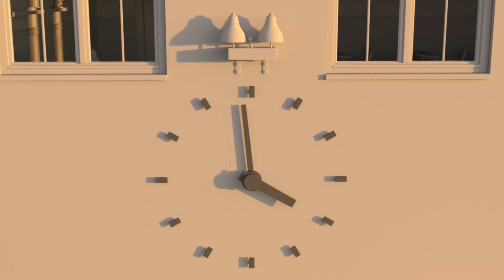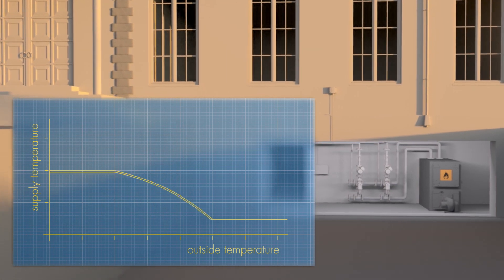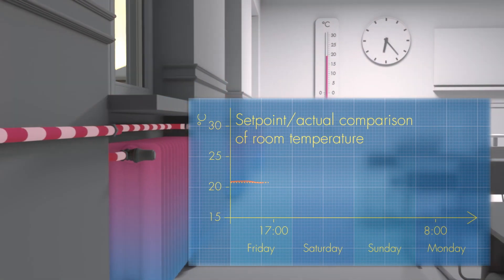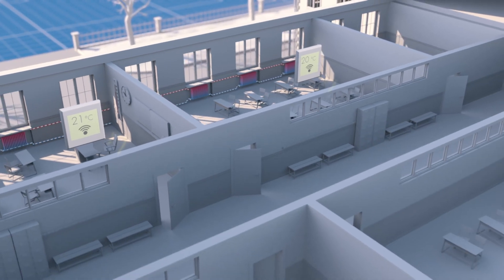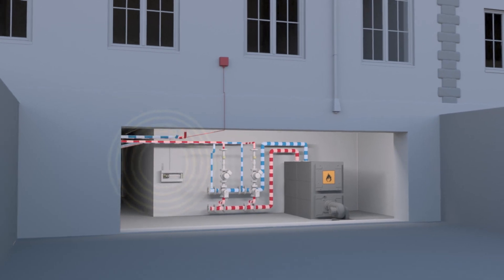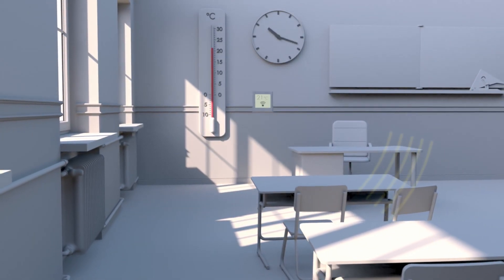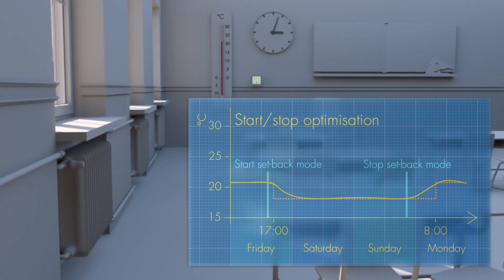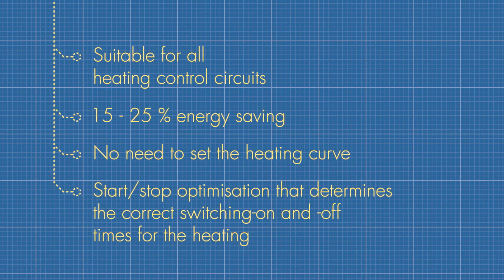SAUTER ecoHeat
The new SAUTER ecoHeat Control strategy optimises the heating curve of central flow temperature control systems, based on outside temperatures, with mechanical thermostatic valves. ecoHeat reduces distribution losses and provides the exact heat energy that is actually
required. ecoHeat is self-learning and automatically determines the optimum flow temperature.
You also benefit from energy savings of 15-25%.